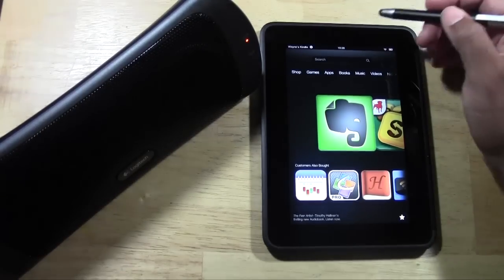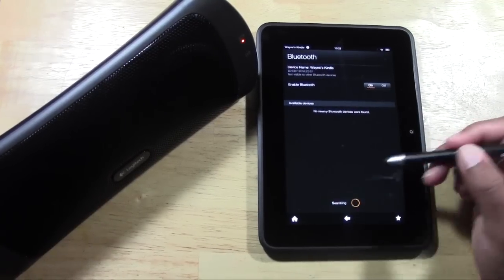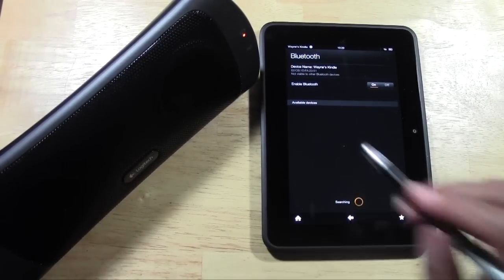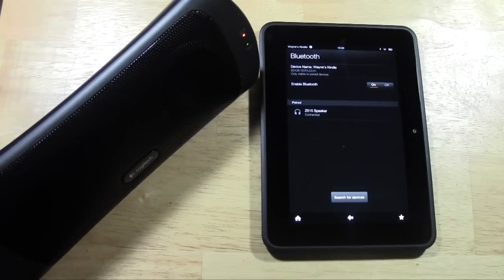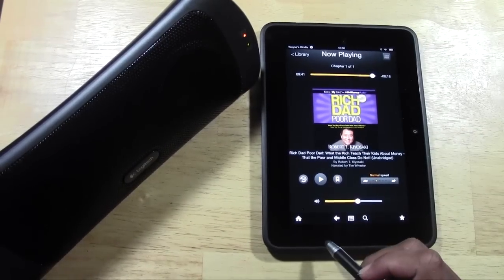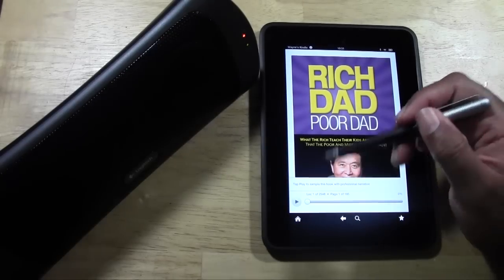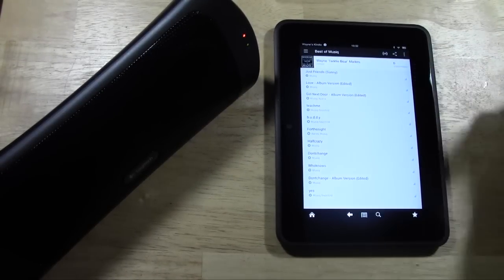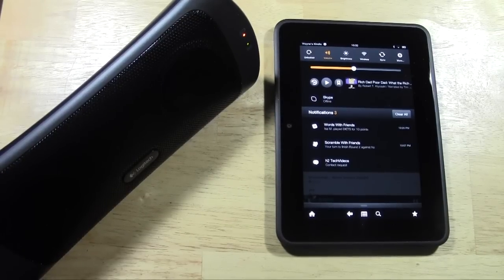Kindle Fire HD: How to Connect a Bluetooth Device (Speaker)​​​ | H2TechVideos​​​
This is a video tutorial on how to connect a bluetooth device to your kindle fire hd.​​​